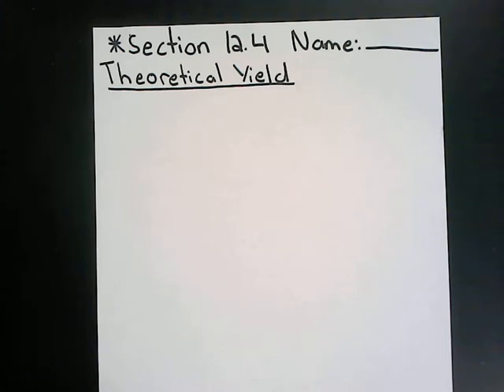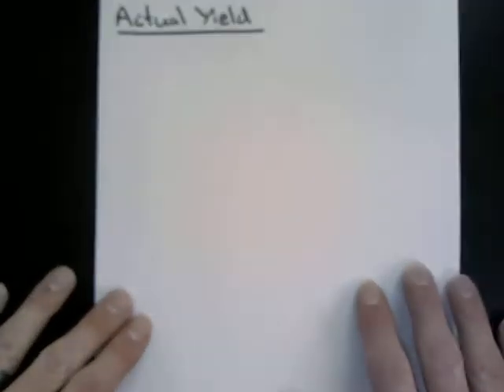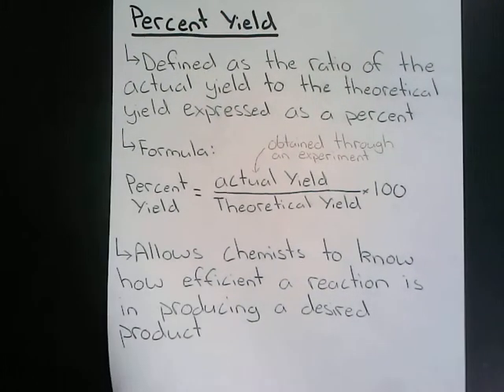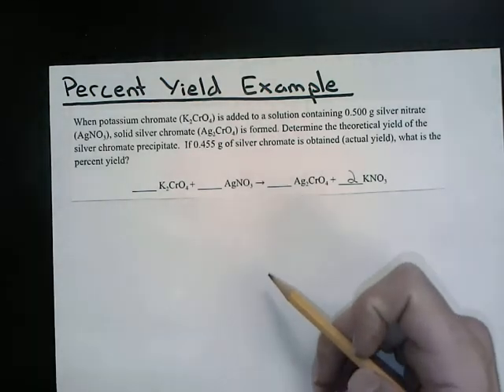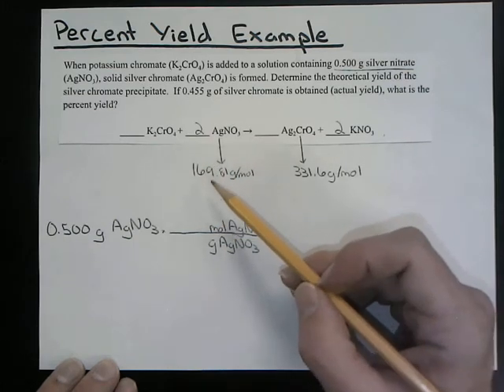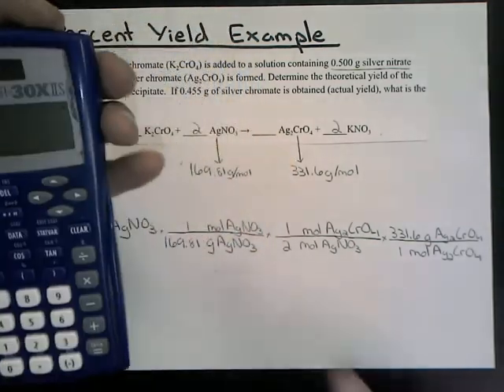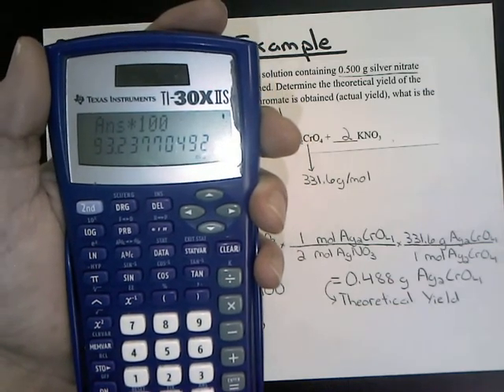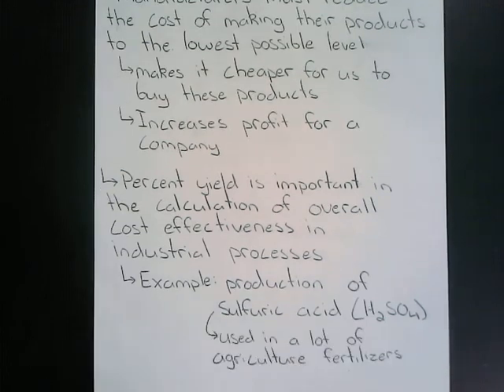Section 12.4 (Chemistry I) Notes